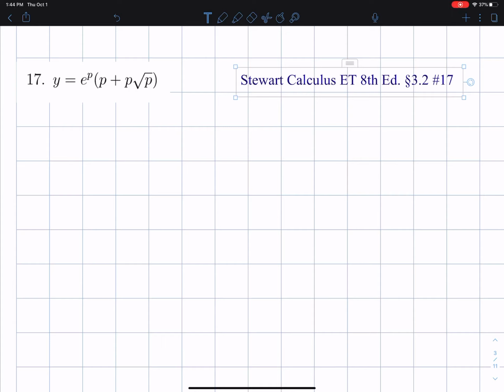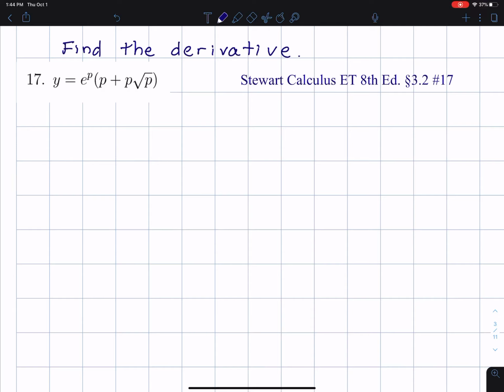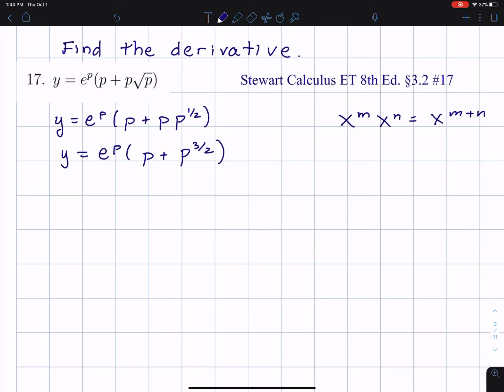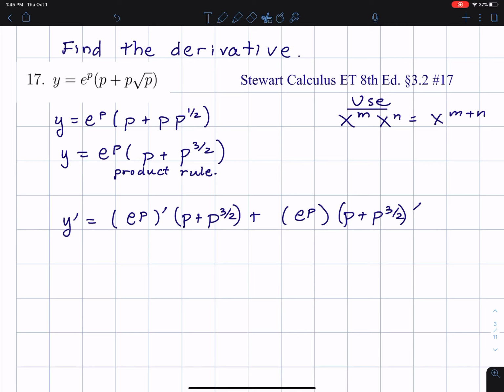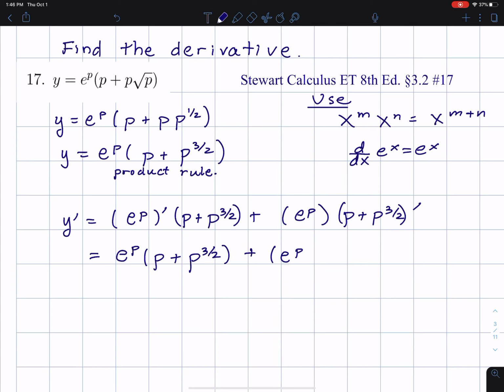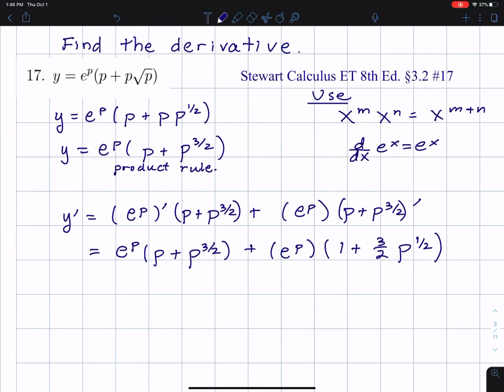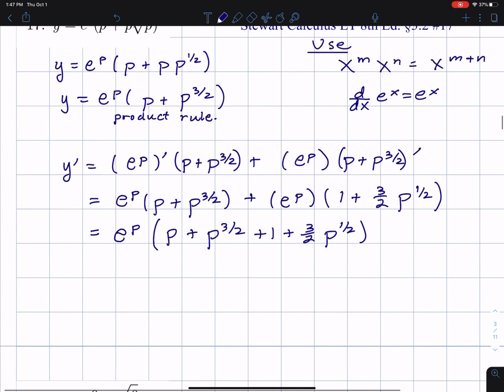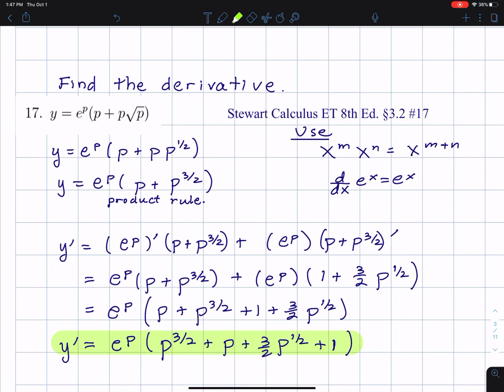Stewart Calculus ET 8th Ed. 3.2 #17. Finding the Derivative of a Function Using the Product Rule.